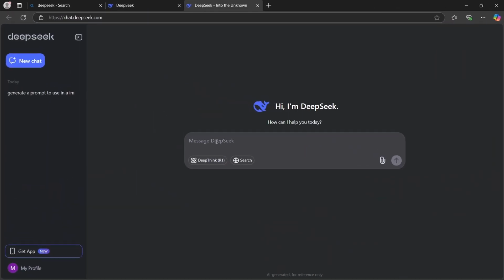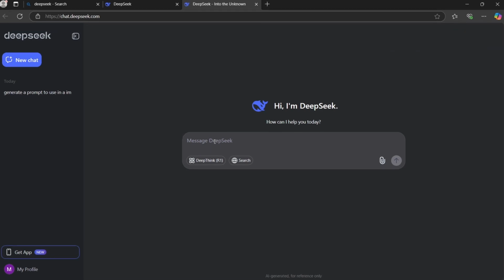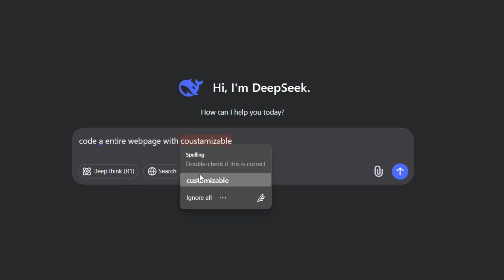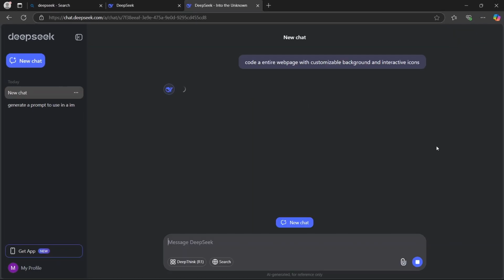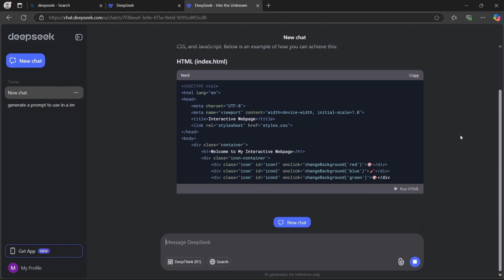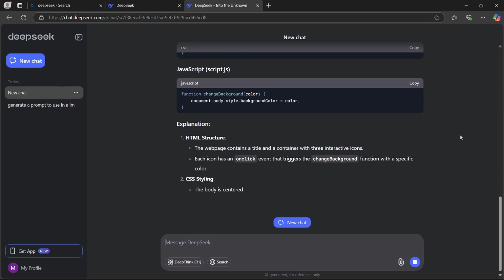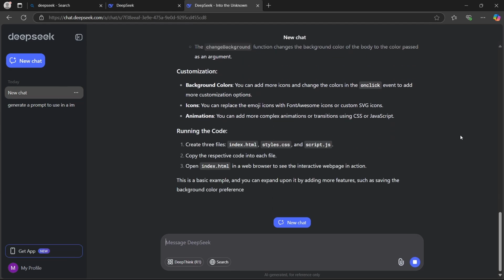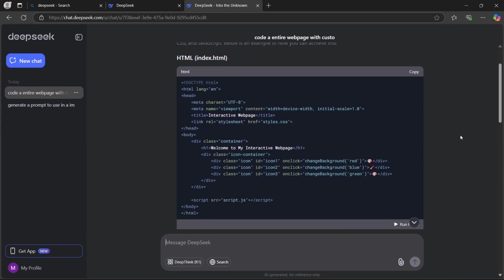How to Use DeepSeek Coder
Learn how to utilize DeepSeek Coder for advanced programming tasks and AI-assisted coding.